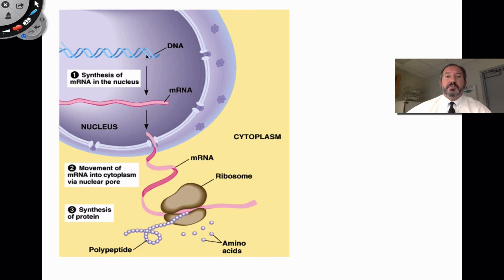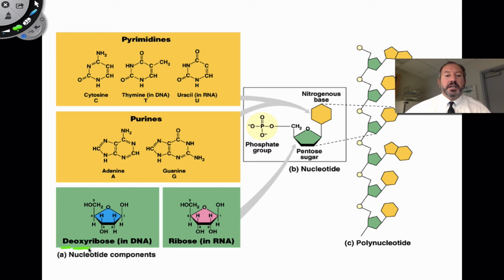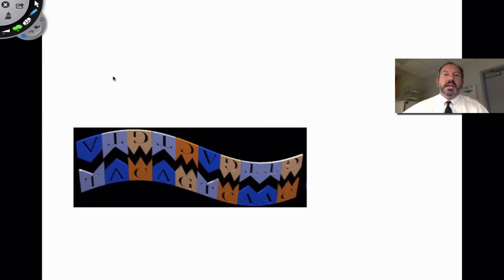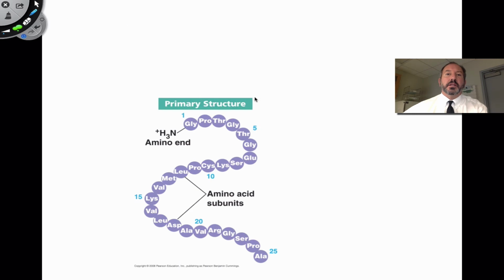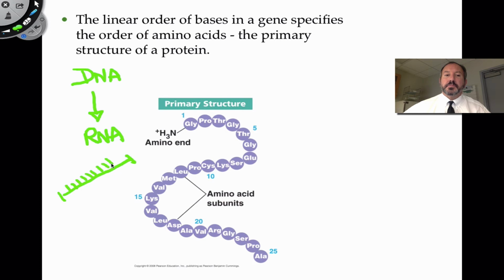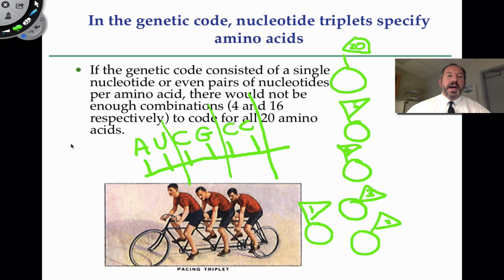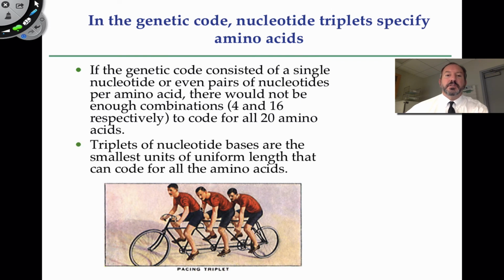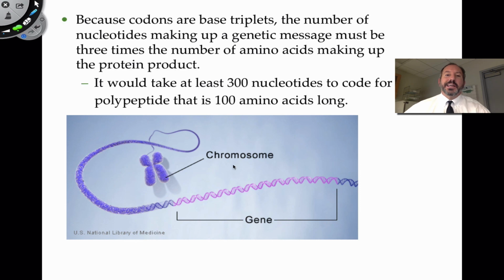The Genetic Code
The video discusses the basic principles of Transcription and Translation.  It is an overview of nucleic acid structure and how the genetic code is read in condons.